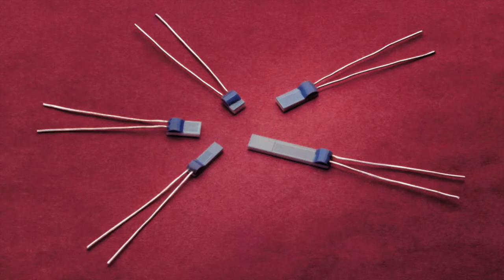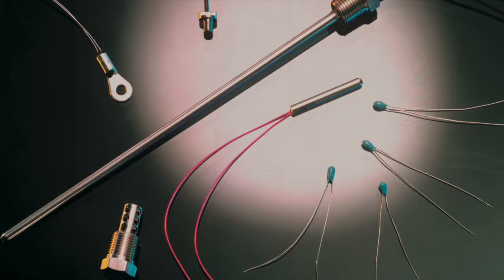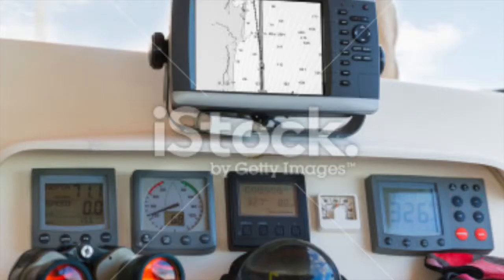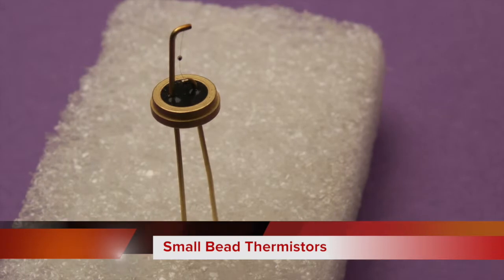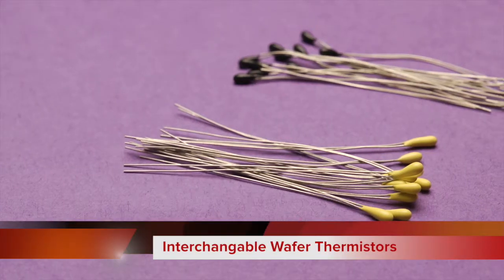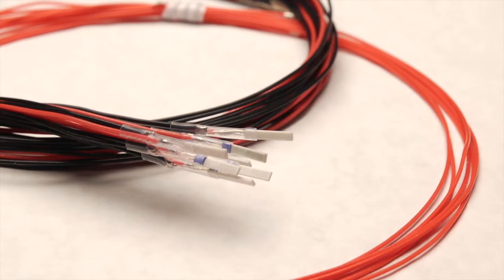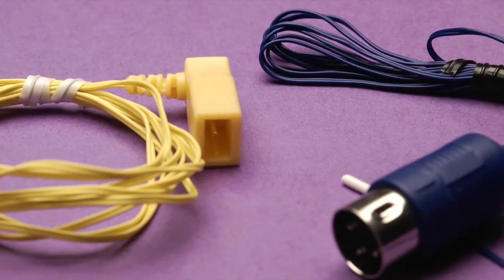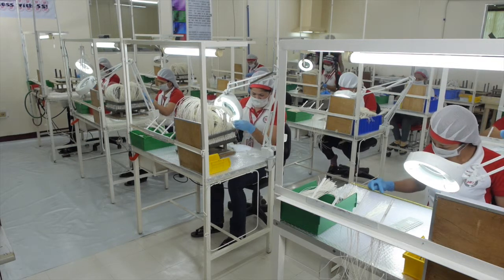Sensor-Scientific-Application-Products-vFINAL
This video is about Sensor-Scientific-Product-v5